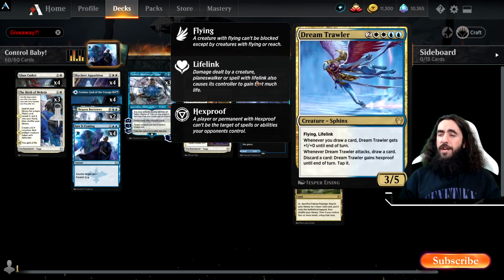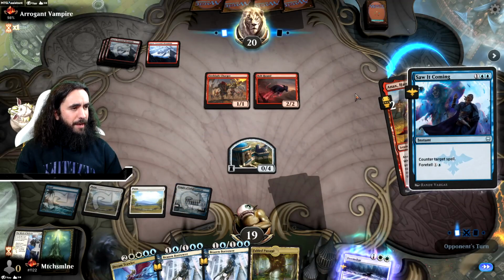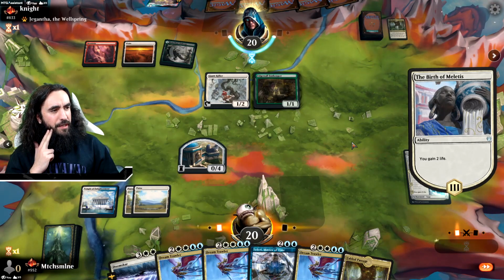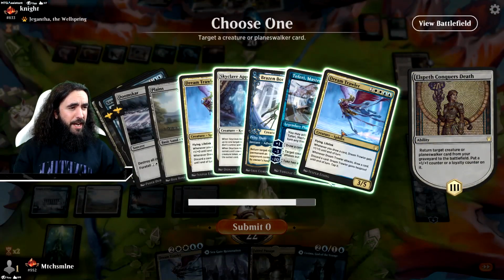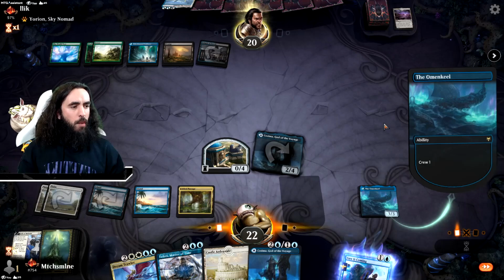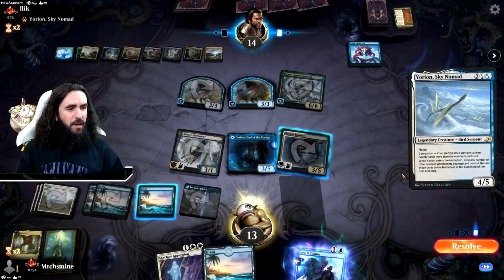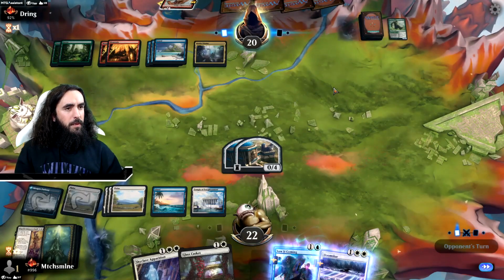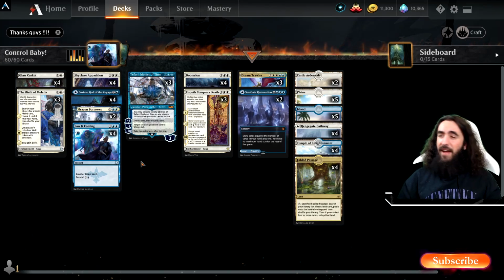MYTHIC RANK AZORIUS CONTROL | BLUE WHITE CONTROL-A-TON | MTG Arena Mythic Gameplay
Today I present to you: Control Baby! Having Control over everything is pretty sweet! Today I had no Brain, so I challenged myself with this awesome Deck.

00:00 Deck Pic
04:43 The Games
45:24 Thanks Guys!